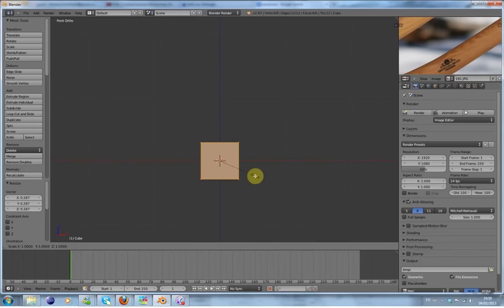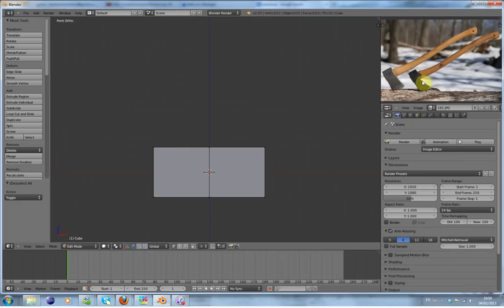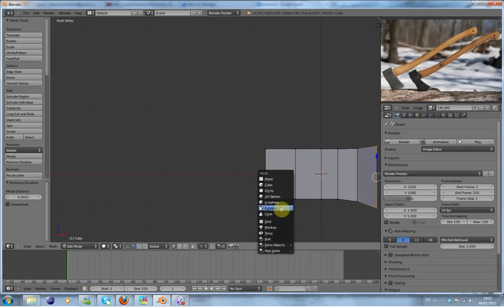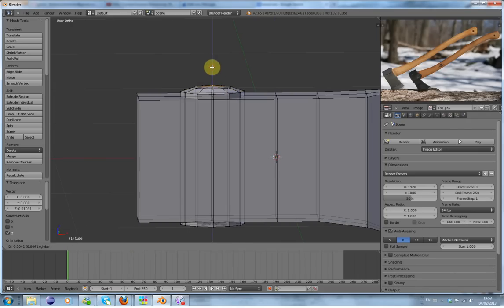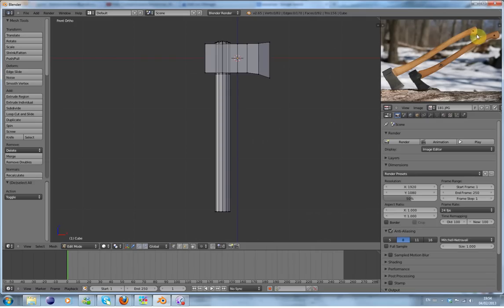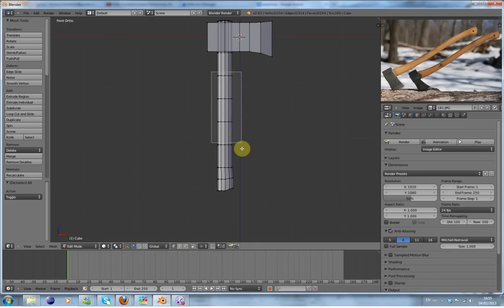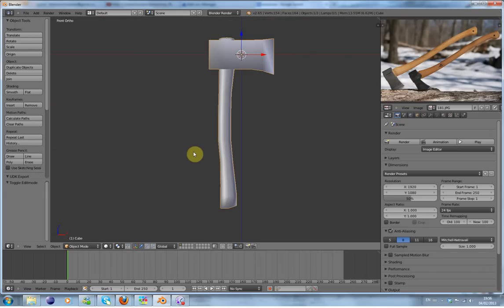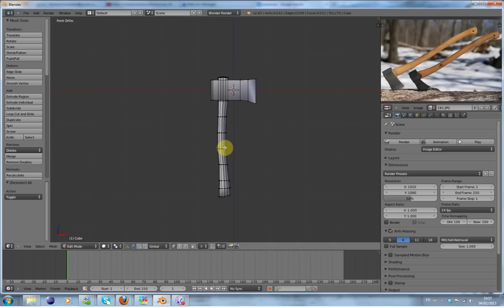Blender 2.6 Intermediate: A Low-Poly Axe Part 1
The title says everything...